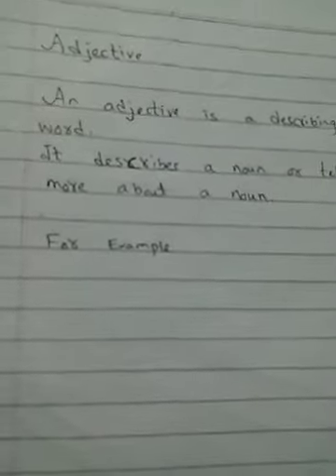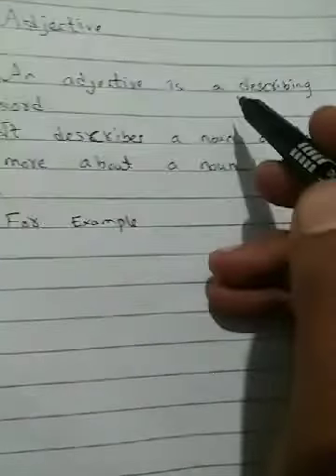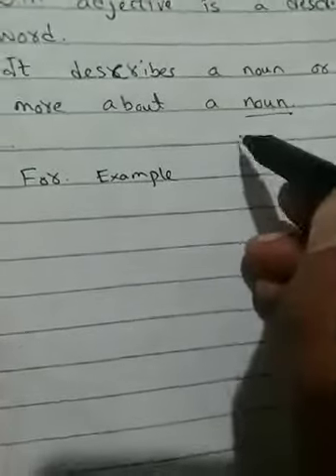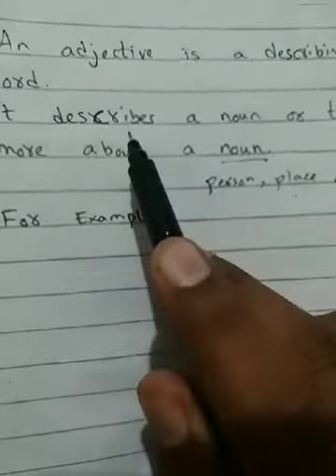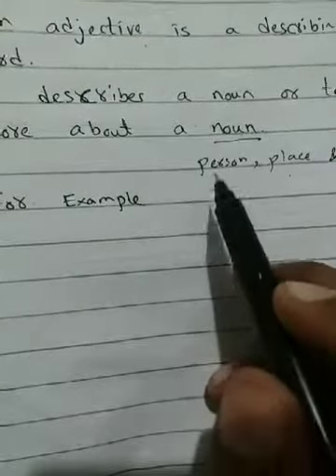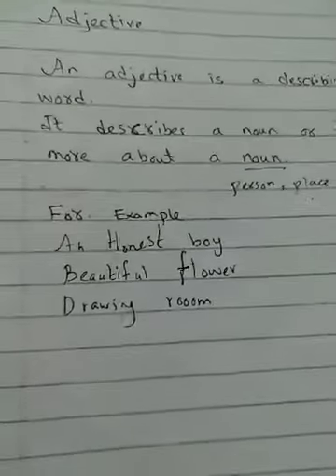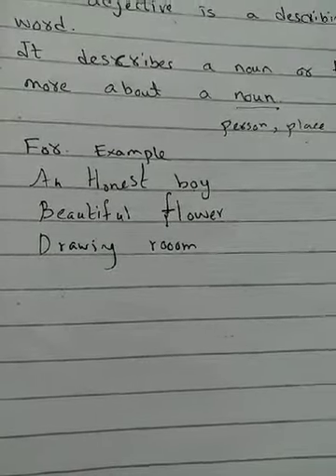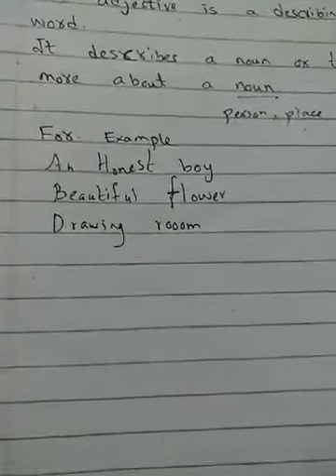Class 5 Definition of Adjective with examples